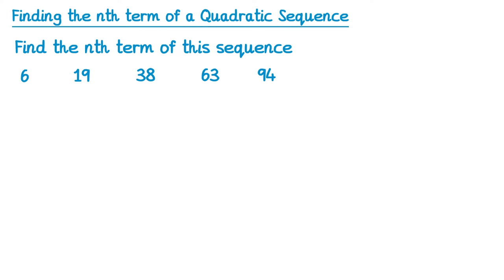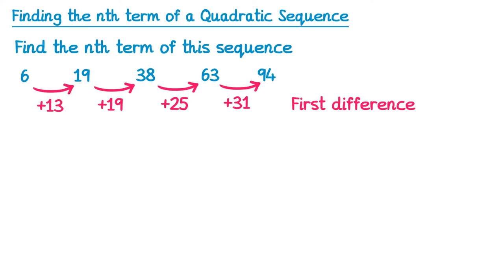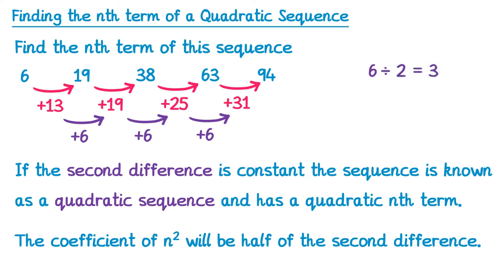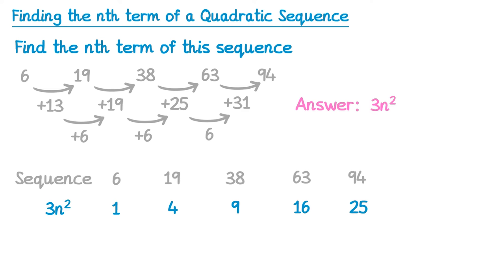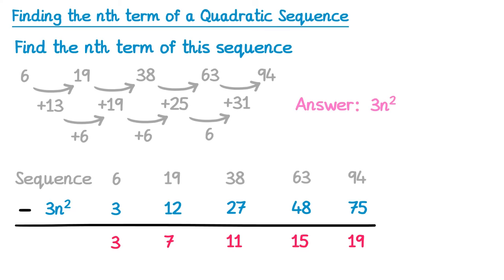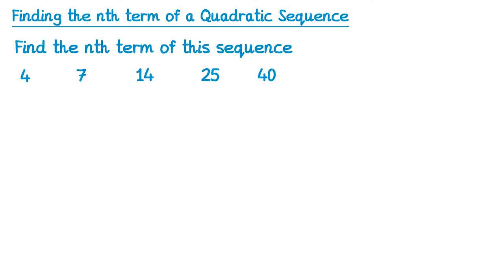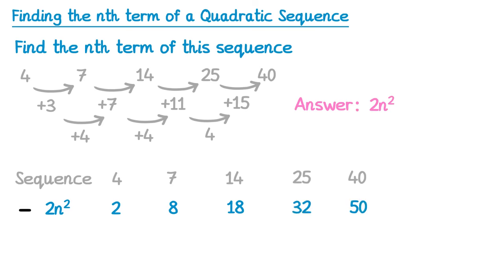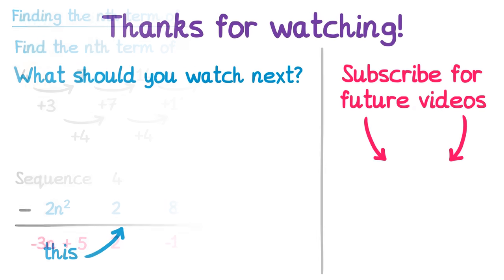Finding the nth term of a Quadratic Sequence - GCSE Higher Maths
A video explaining how to find the nth term of a quadratic sequence. This topic is on the GCSE Maths Higher course and not foundation. If you want to check linear sequences use this video

0:00 Intro
0:18 Finding the second difference
1:26 Finding the coefficient of n squared
1:58 Finding the linear part
3:23 Finding the nth term of the quadratic sequence
3:48 A second example